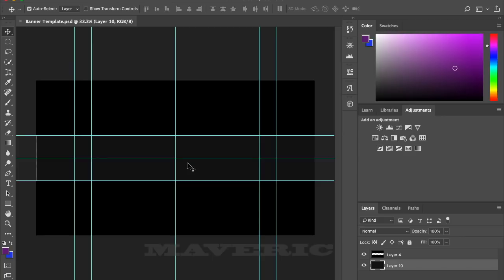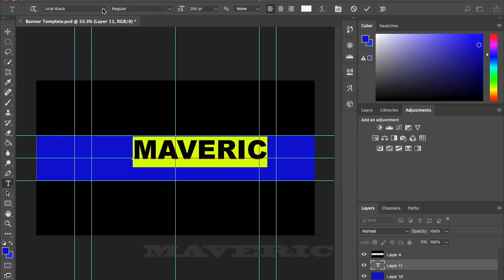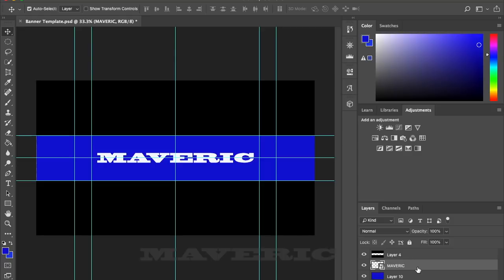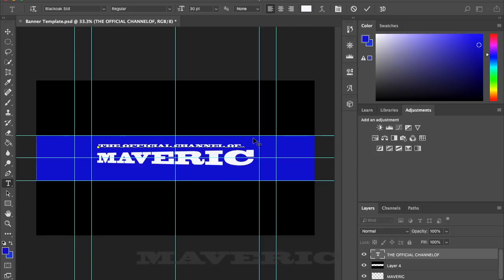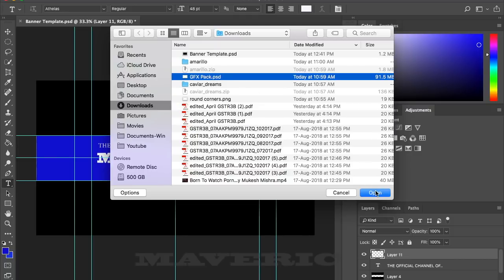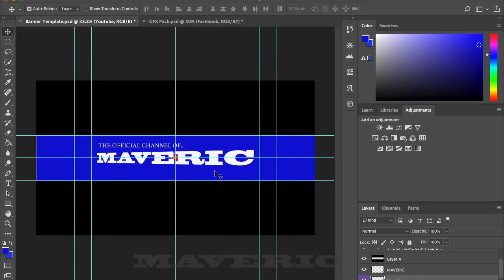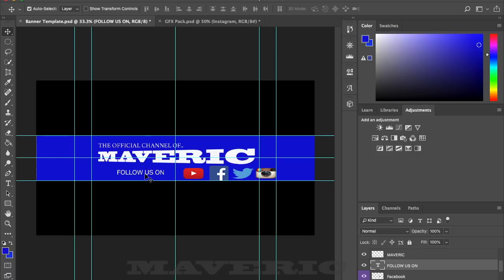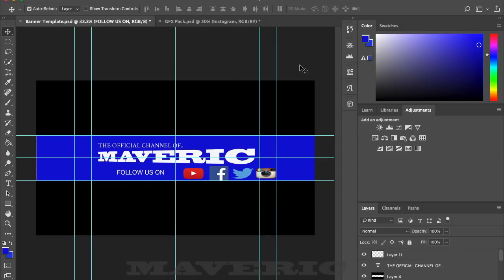How to make a youtube banner in Photoshop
Hey Guys!

In this video, I will show you how to make a youtube banner for your channel art.

Note: To find more GFX packs, search up "Photoshop Graphics Pack" on YouTube and you will find a bunch of packs you can use for free!